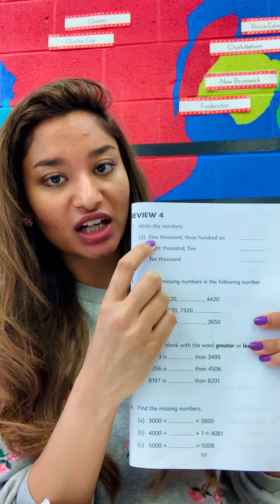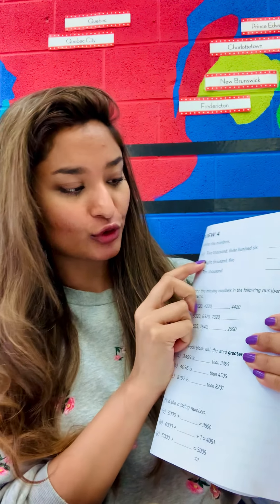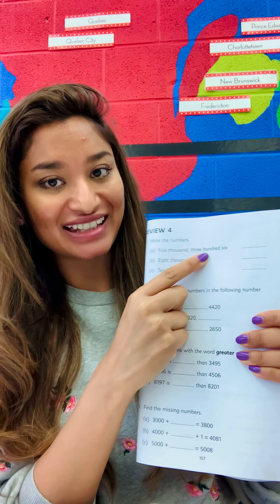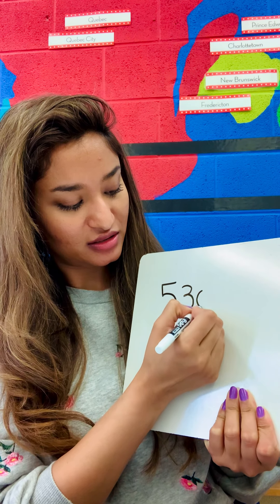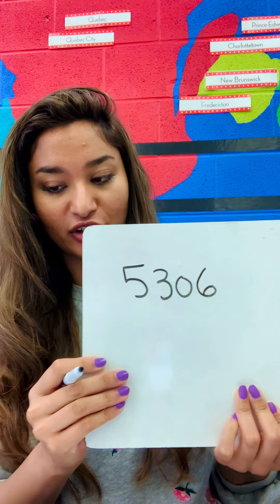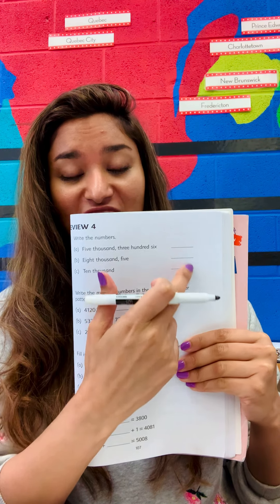Grade 3 Math Lesson 9